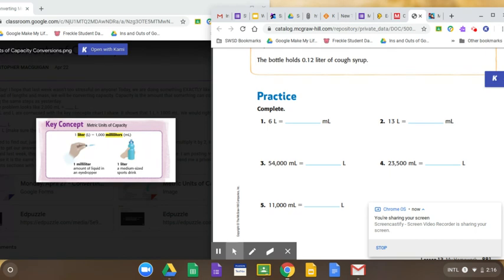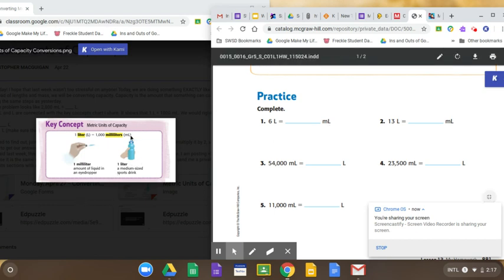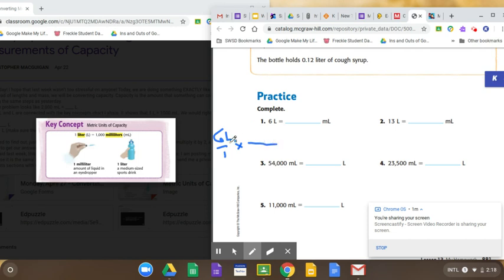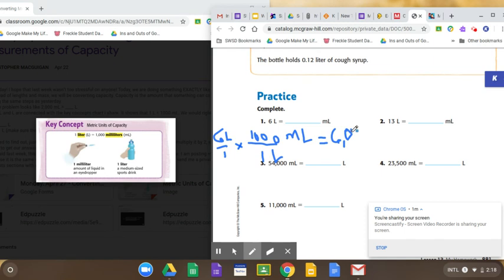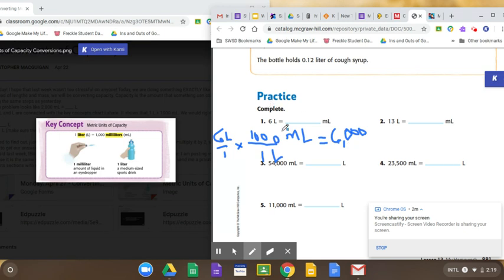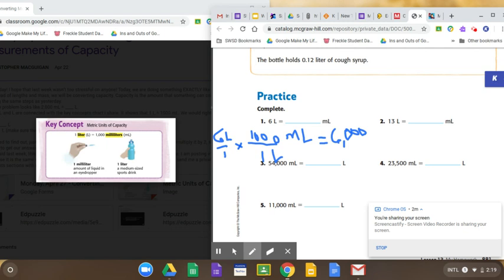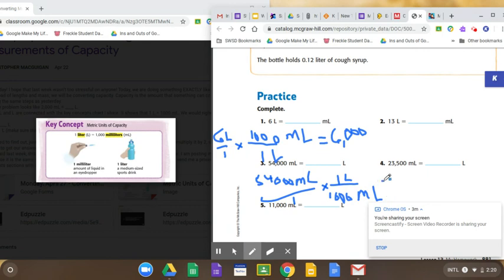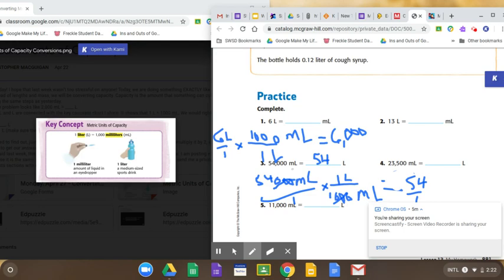Metric Conversions of Capacity: Apr 26, 2020 2:22 PM